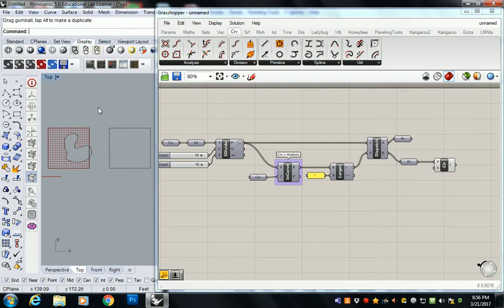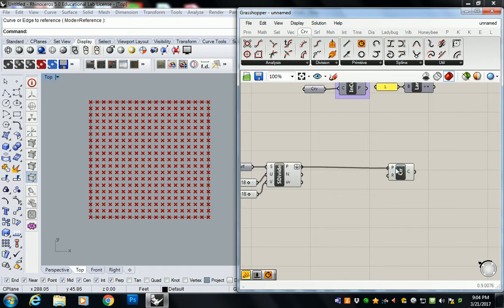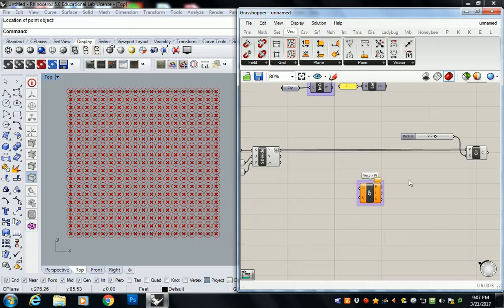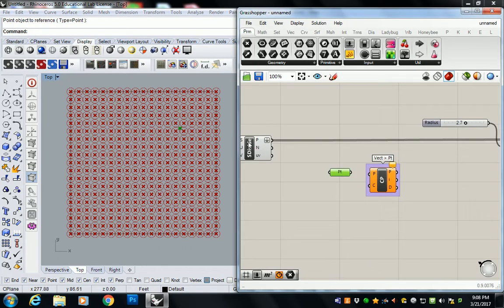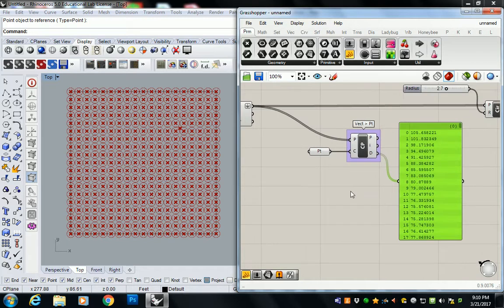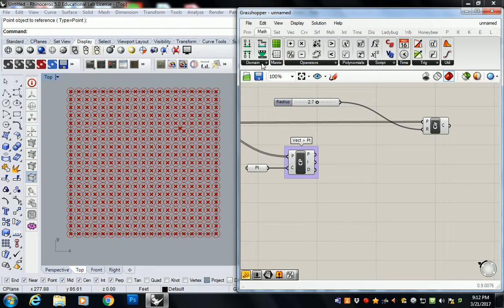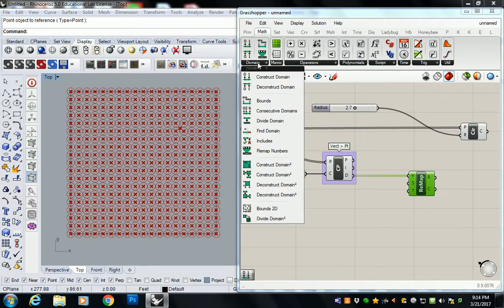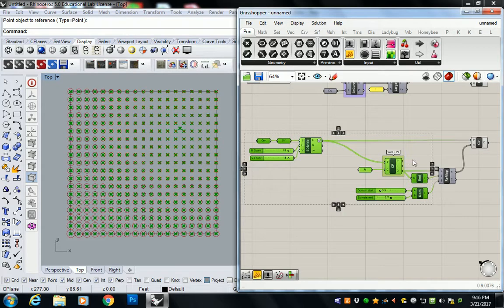48 - Grasshopper for Rhino - Assignment Prep - Basic ClosestPoint Point Disintegrating Pattern